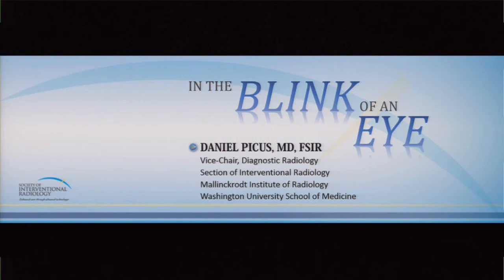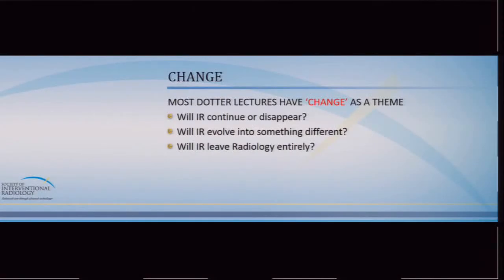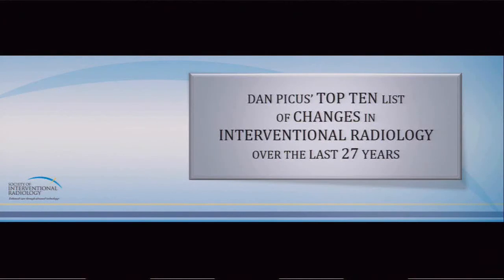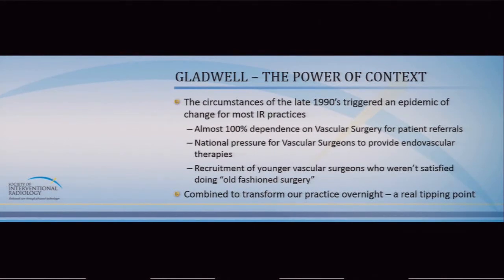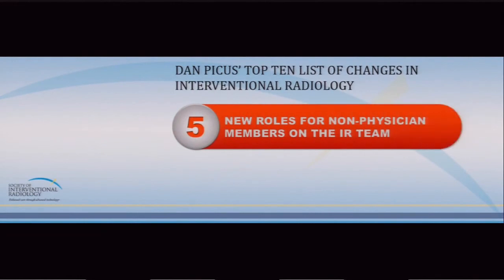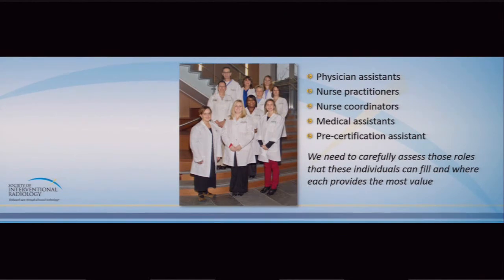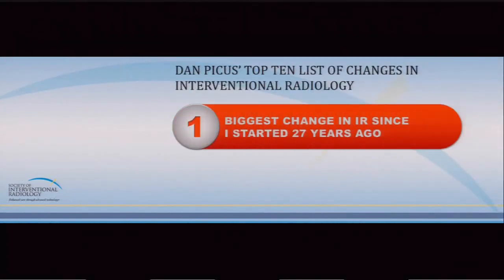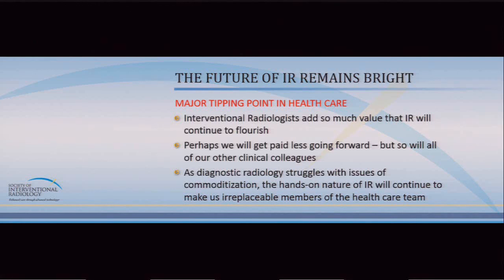SIR Annual Scientific Meeting 2013 Dotter Lecture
Dr. Daniel Picus, MD, FSIR, chief of the diagnostic radiology at the Mallinckrodt Institute of Radiology at the Washington University School of Medicine, in St. Louis, Mo., delivering the Charles T. Dotter Lecture at the Society of Interventional Radiology's 38th Annual Scientific Meeting in New Orleans.